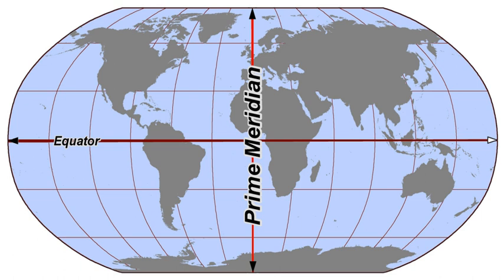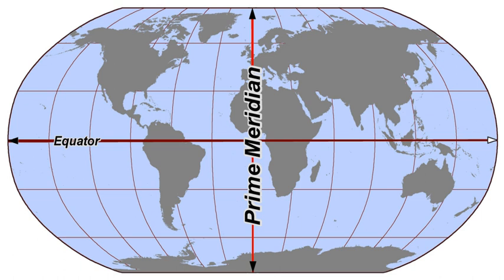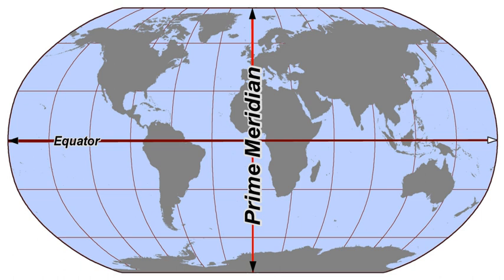Hemispheres of the Earth | Wikipedia audio article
00:01:27 See also

- Socrates

SUMMARY
In geography and cartography, the hemispheres of Earth refer to any division of the globe into two hemispheres (from Ancient Greek ἡμισφαίριον hēmisphairion, meaning "half of a sphere").
The most common such divisions are by latitudinal or longitudinal markers:

North–South
Northern Hemisphere, the half that lies north of the Equator
Southern Hemisphere, the half that lies south of the Equator
East–West
Eastern Hemisphere, the half that lies east of the prime meridian and west of the 180th meridian
Western Hemisphere, the half that lies west of the prime meridian and east of the 180th meridianThe East–West division can also be seen in a cultural sense, as a division into two cultural hemispheres.
However, other schemes have sought to divide the planet in a way that maximizes the preponderance of one geographic feature or another in each division:

Land–Water Land Hemisphere, the hemisphere on Earth containing the largest possible area of land
Water Hemisphere, the hemisphere on Earth containing the largest area of water

The Earth may also be split into hemispheres of day and night by the terrestrial terminator.